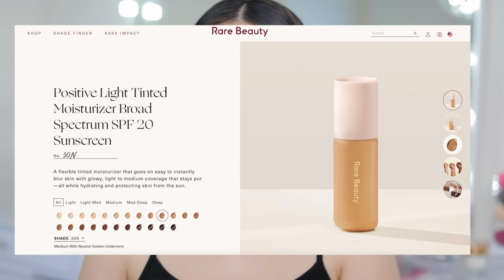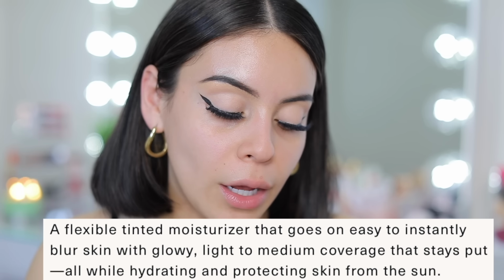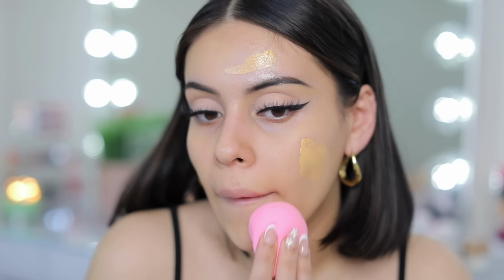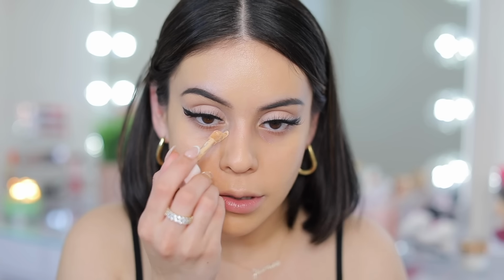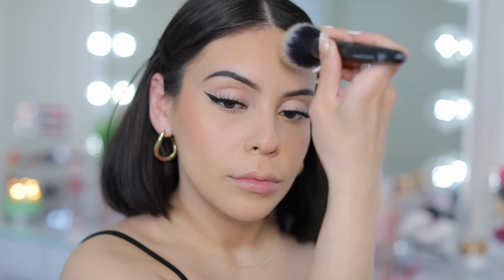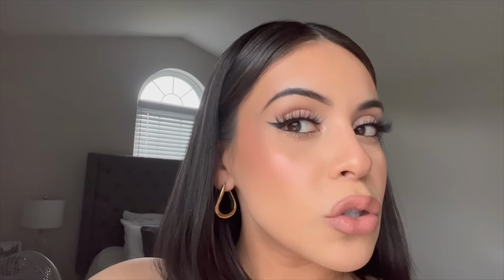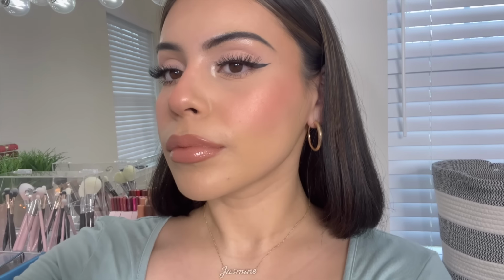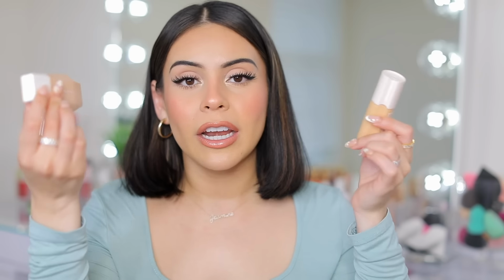NEW Rare Beauty Tinted Moisturizer Review + Wear Test! UMM.. is it worth it??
NEW Rare Beauty Tinted Moisturizer: Review + Wear Test! Is it worth it??

- Beauty Sponge used
- Rare Beauty Tinted Moisturizer | 30N
also available at Sephora
- Rare Beauty Pore Diffusing Primer
- Rare Beauty Concealer
- LYS Beauty Translucent Pressed Powder
- ELF Poreless Putty Primer
- Fenty Beauty Instant Warmth Bronzer | Shady Biz
- Rare Beauty Liquid Blush | Bliss
- Flower Beauty Pyramids Cheek Color | Peach Glow
- NYX Bare With Me Multitasking Spray
- LA Girl Lip Liner | Sandstorm
- Milani Color Fetish Matte Lipstick | Pleasure
- Makeup Revolution Shimmer Bomb Gloss | Glimmer

💖 ABOUT ME:

Hi beautiful! My name is Jasmine I am 26 and located outside of Philadelphia, Pennsylvania. I am a Penn State Graduate with a Business Degree. Currently I am a full time YouTuber with a huge passion for all things beauty. I am half Puerto Rican/half Guatemalan & I speak fluent Spanish. On my channel you will find a variety of beauty + lifestyle videos which include lots of Drugstore Makeup, First impressions, Get ready with me, Shop With Me, Hauls + MORE! I hope you enjoy my beauty space. Thank you for stopping by, your support is everything 💕

xoxo,

Jasmine ♡ | JuicyJas